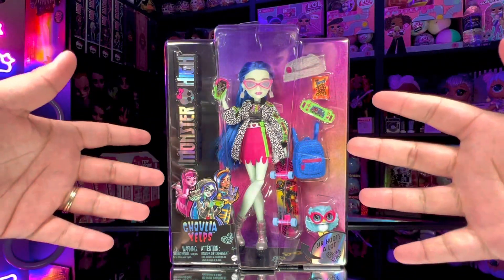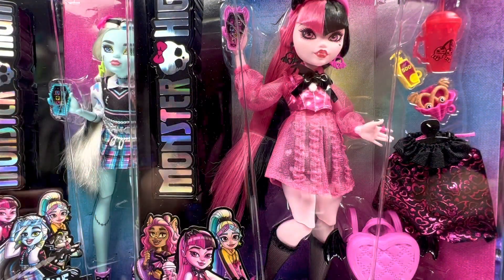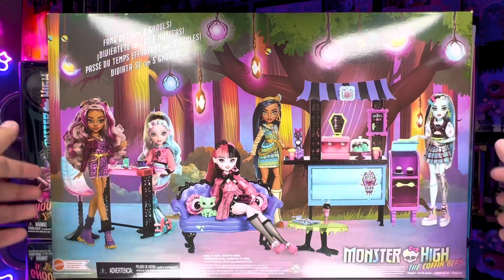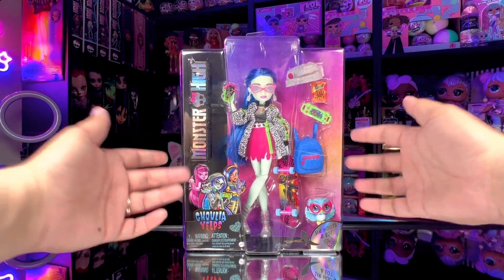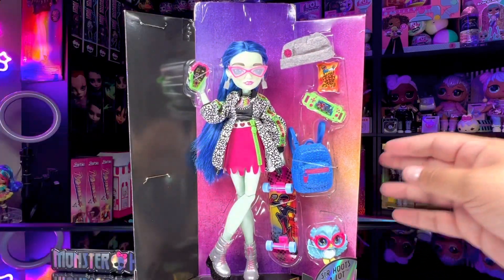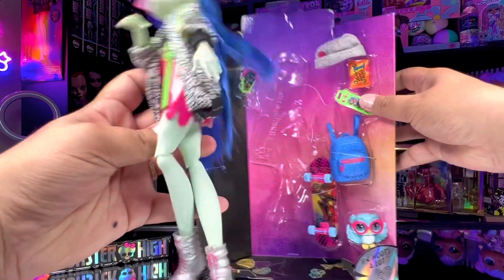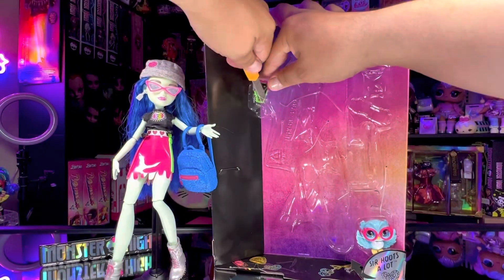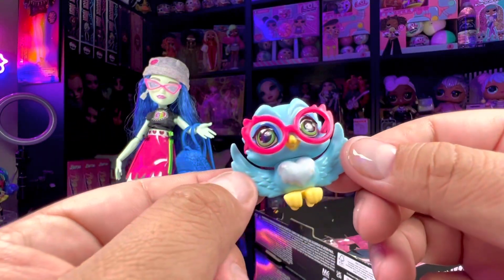Monster High G3 Ghoulia Yelps Unboxing 2022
I am an Adult Doll & Toy Collector providing helpful Reviews to any & all parents & collectors alike! I hope this review & unboxing helps you in your purchase & understanding of this product! We truly appreciate you all!!
Visit @ellajplays on Instagram for Fun Giveaways & Awesome Toy News, Reviews, & Pictures!
Music Licensed by Morning Light Music
In this video, I’m sharing a detailed look at Monster High G3 Ghoulia Yelps!! I also share some info on where she is sold & when she releases! I hope you enjoy your new favorite collectibles!!